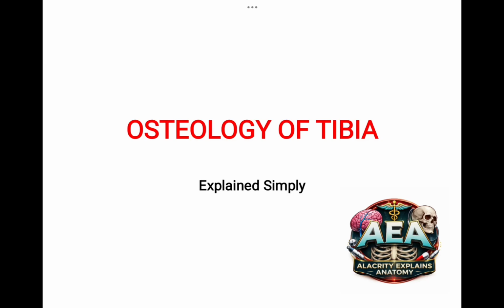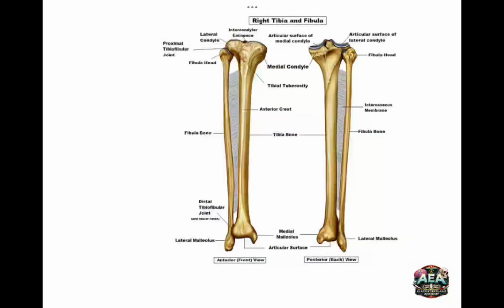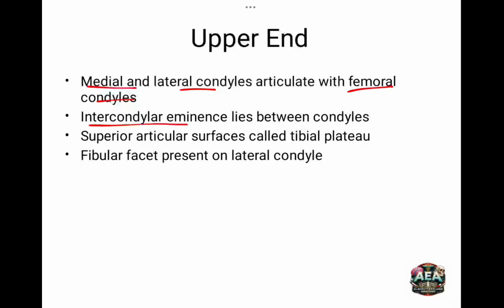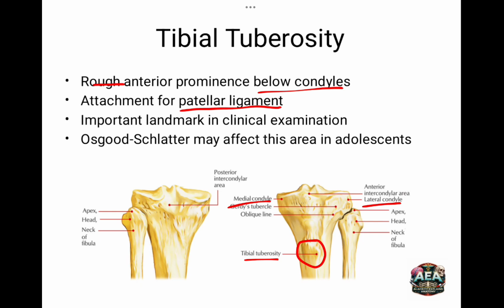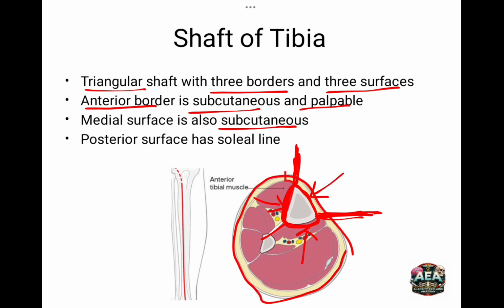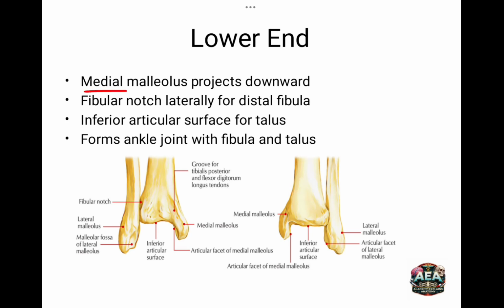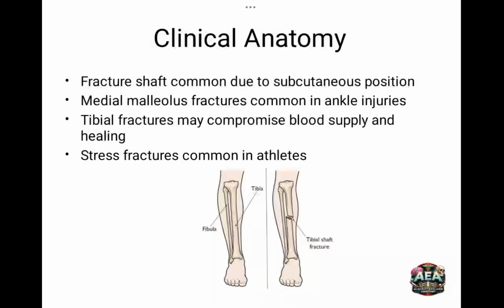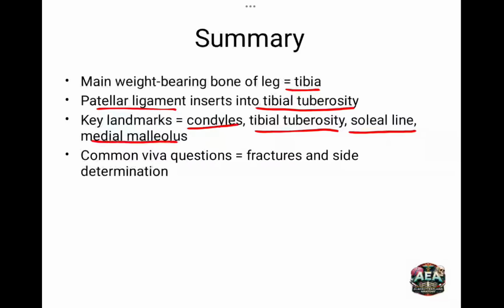TIBIA Anatomy Made Ridiculously Easy | Students Must Watch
Master the Osteology of the Tibia like a pro!

In this high-yield video, we break down everything you need to know about the tibia—one of the strongest bone in the leg.

Perfect for medical students, anatomy lovers, and exam prep, this lesson is structured for clarity, retention, and clinical relevance.

Wether you're preparing for exams or building a solid anatomy foundation, this video will give you the edge you need.